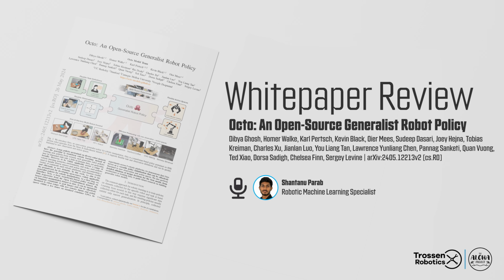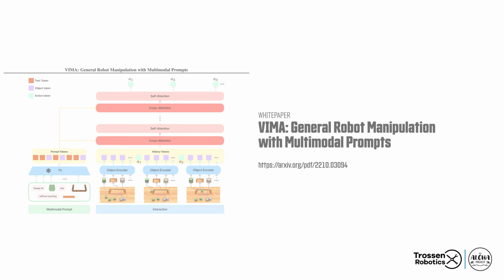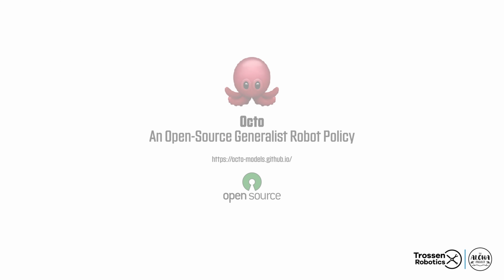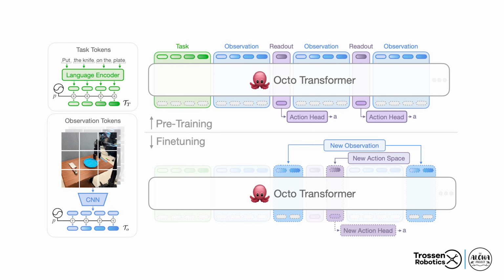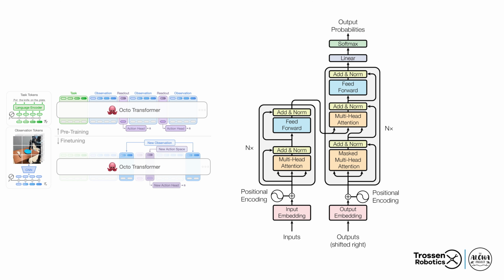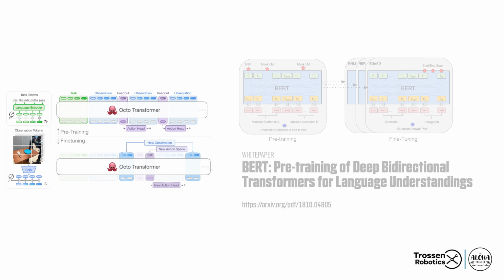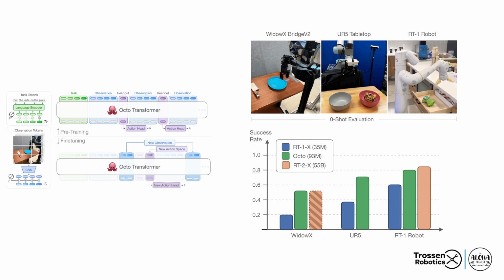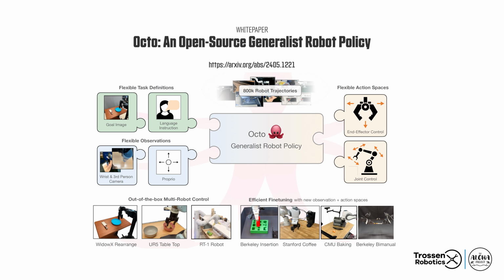Machine Learning Series - OCTO Whitepaper Review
In this video, we explore the paper 'Octo: An Open-Source Generalist Robot Policy,' authored by researchers from UC Berkeley, Stanford, Carnegie Mellon, and Google DeepMind. Octo offers a new way to train robots by shifting the focus from individual task-specific learning to a more flexible, generalist approach. Traditionally, robots needed extensive data and time to learn each task separately. However, Octo uses a transformer-based model that allows it to handle multiple robots, tasks, and environments by training on the diverse Open X-Embodiment dataset, which contains over 800,000 robot trajectories.

The video delves into Octo's architecture, which is designed to be adaptable to different robots and tasks without extensive retraining. We highlight features like 'readout tokens' and 'action chunking,' which help Octo predict action sequences, making it more effective in real-world tasks like object manipulation. Octo's open-source and modular design makes it a valuable resource for researchers and developers, offering a flexible tool for diverse robotic applications. Tune in to learn more about this innovative approach to robotics!

Supersizing Self-supervision: Learning to Grasp from 50K Tries and 700 Robot Hours

Learning Hand-Eye Coordination for Robotic Grasping with Deep Learning and Large-Scale Data Collection

GNM: A General Navigation Model to Drive Any Robot

Exploring the Limits of Transfer Learning with a Unified Text-to-Text Transformer